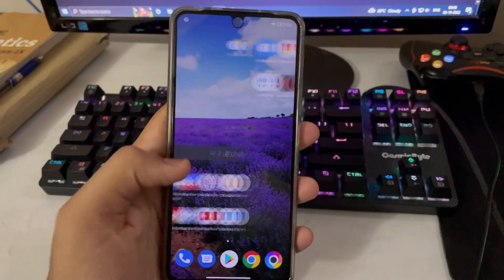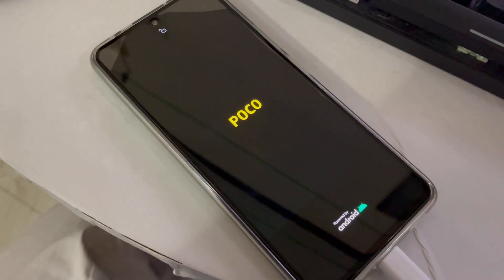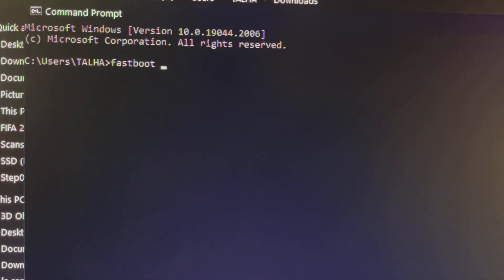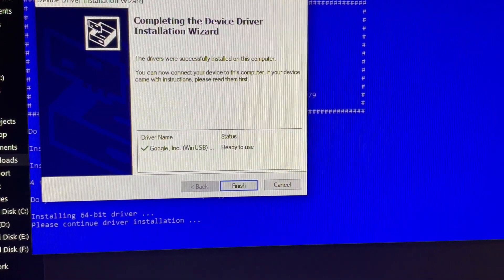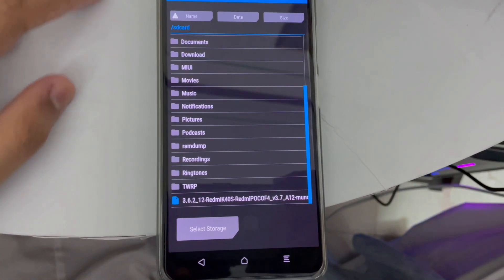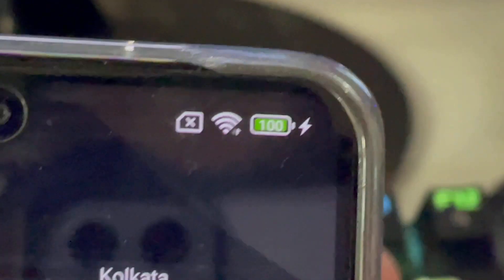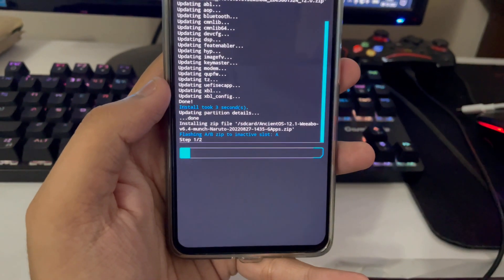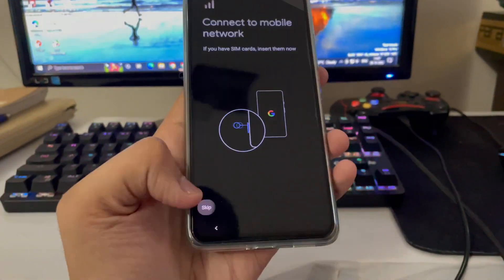Poco F4 Unlock Bootloader Install Twrp And Custom Rom 🔥🔥